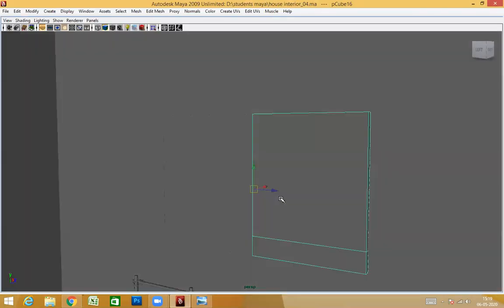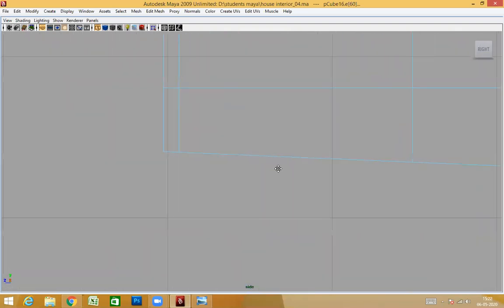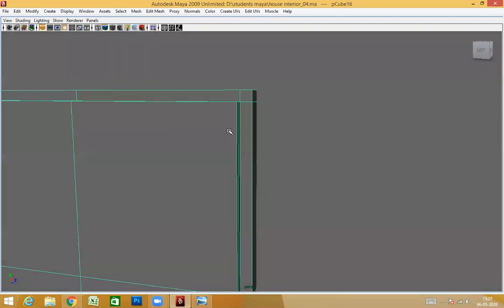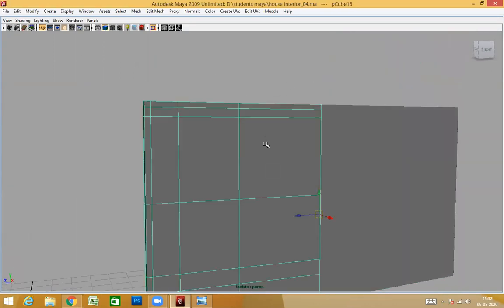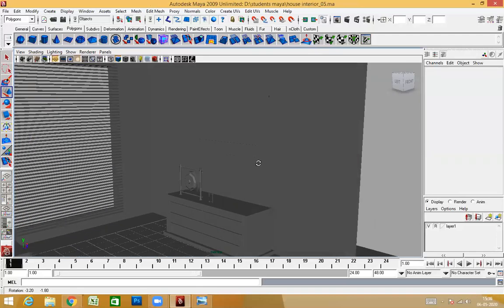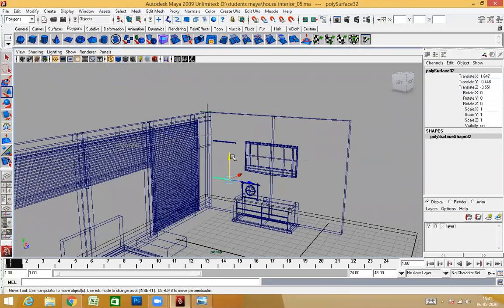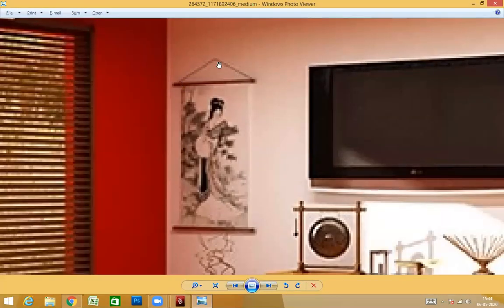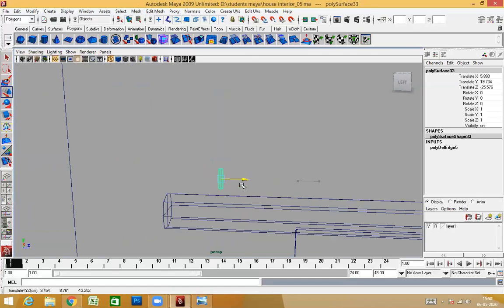Maya modelling interior part-05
interior modelling